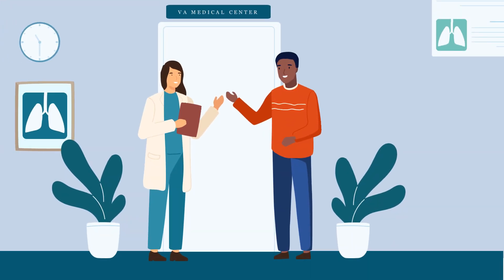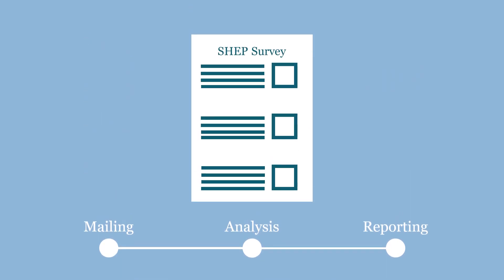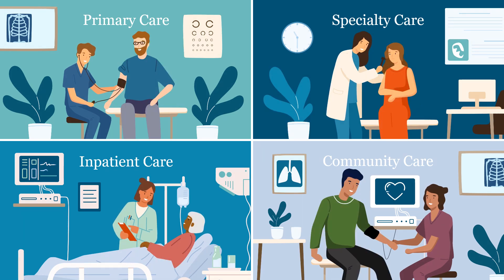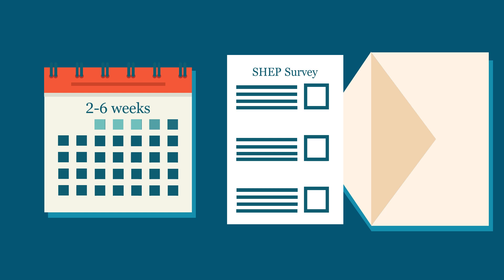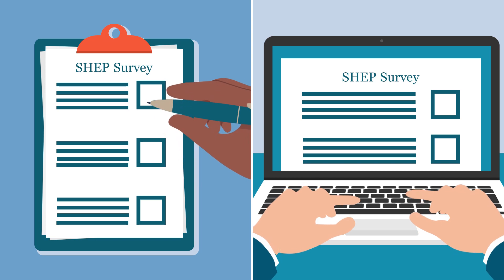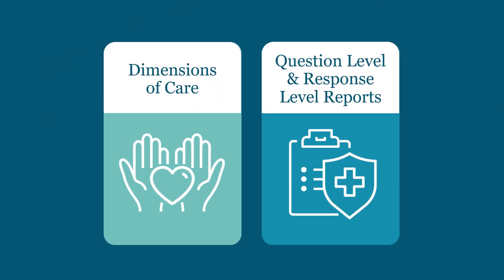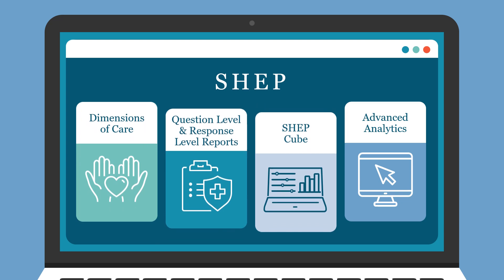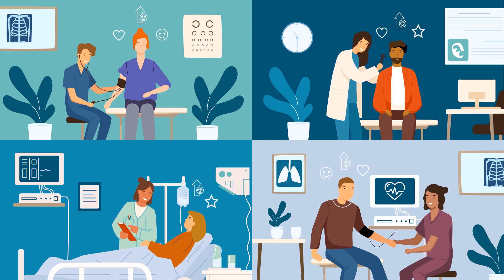Journey of the Survey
The “Journey of the Survey” video walks you through the SHEP survey administration process. The overview includes survey eligibility, sampling, mailout procedure, data collection period, returns processing, weighting, data analysis and results reporting.